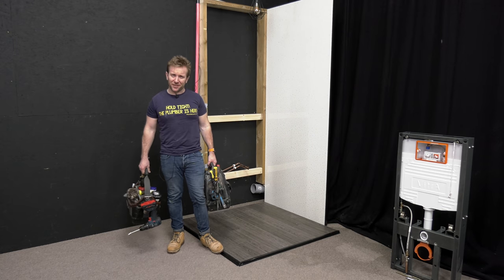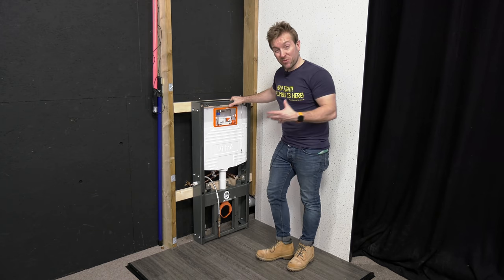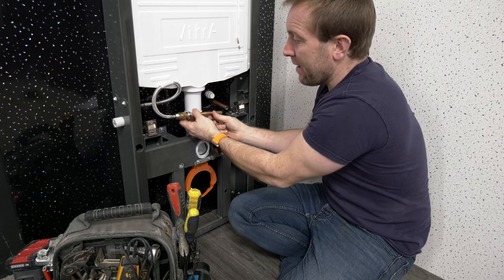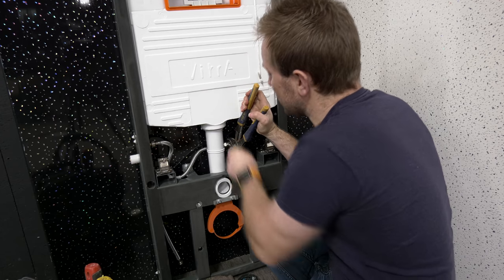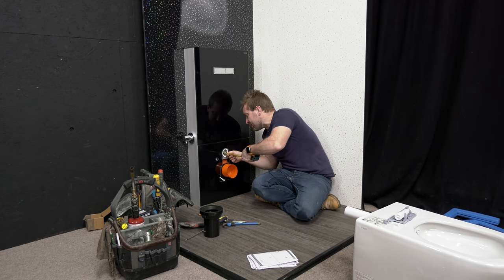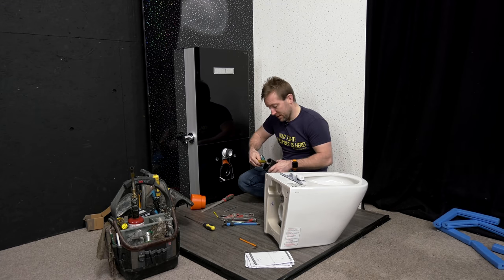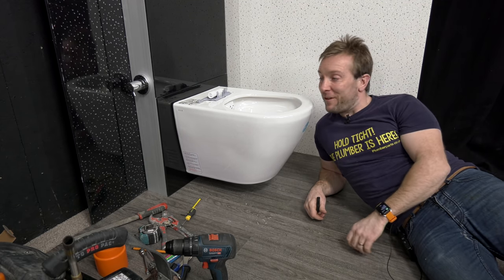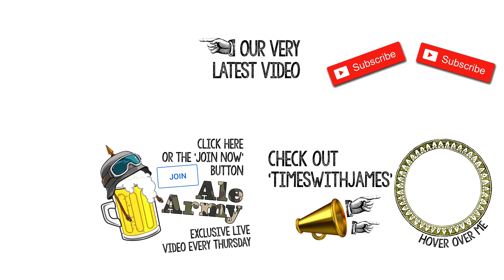💧EXPOSED BIDET TOILET INSTALL - Vitra Vitrus Install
How to install an EXPOSED bidet toilet. This is Part 3 in my Vitra Bidrt Toilet series!

The Aquacare shower toilet range by VitrA offers a bidet and a toilet in one. The bidet is hidden within the pan so it looks like a regular toilet to integrate with any bathroom design. No electrical connection is required as the water is controlled via standard plumbing methods, and the toilets are fully compatible with the EN1717 regulation which protects against the pollution of drinking water. The Vitrus Aquacare shown in this video is a perfect solution to update a bathroom easily without having to create a stud wall to house the cistern.